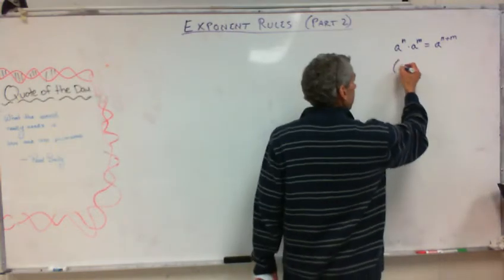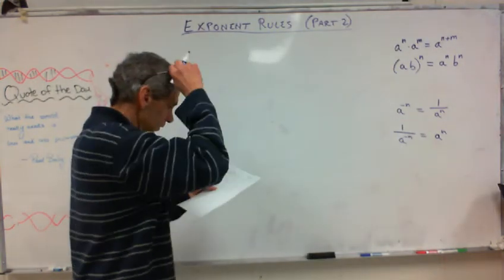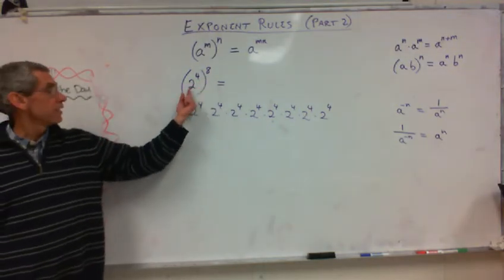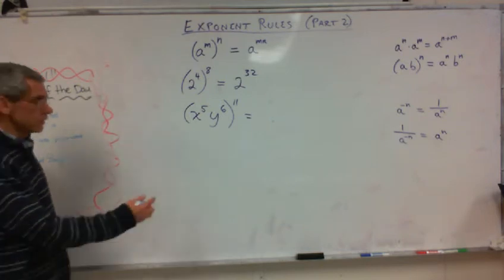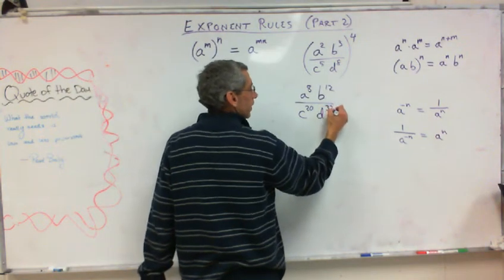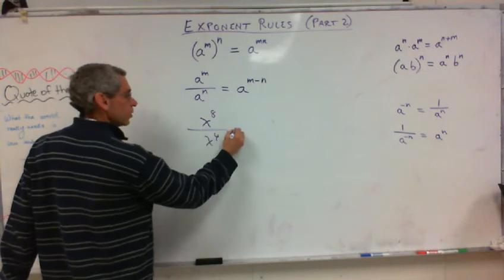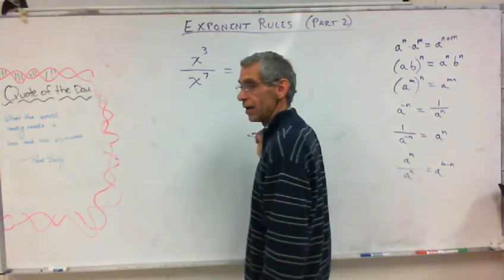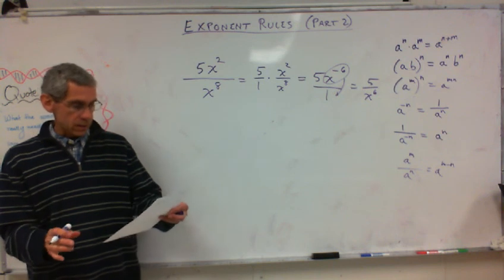7th Grade: Exponent Rules (part 2) 1/17/14